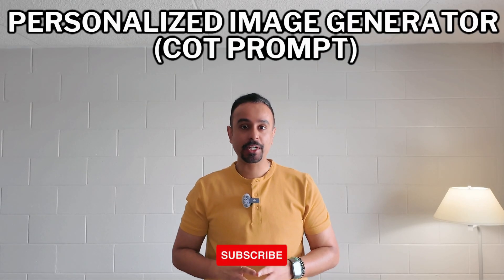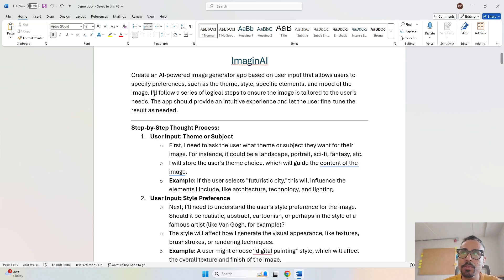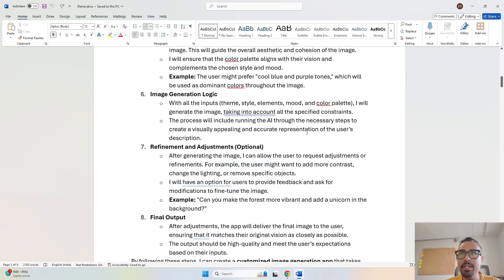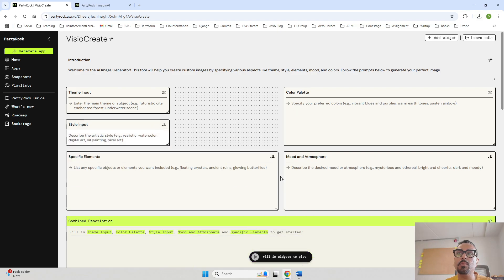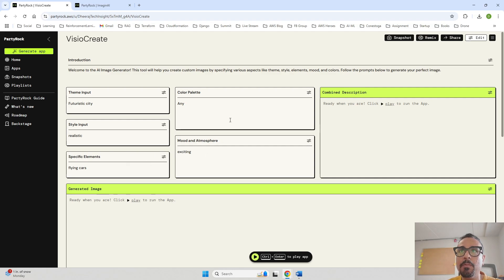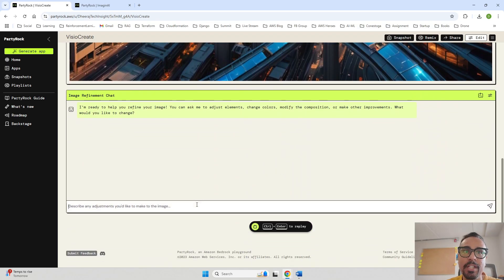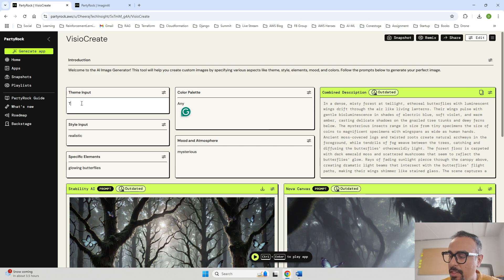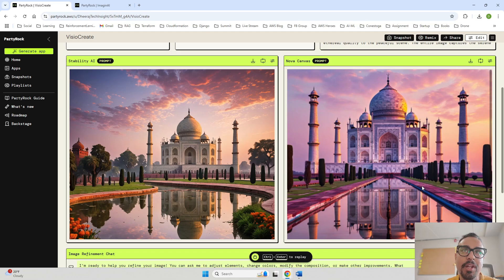ImaginAI - GenAI Powered Image Generator AWS PartyRock App | COT Prompt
Welcome to the AWS Partyrock AI-Powered Image Generator App Tutorial!

In this video, we'll walk you through how to create stunning, personalized images from scratch. Whether you're a designer, artist, or just looking to explore your creativity, this app is for YOU. Follow our step-by-step process and learn how to choose a theme, select a style, add specific elements, set the mood, and even fine-tune your images! 🔧✨

👉 In this tutorial, you will learn how to:
➡️Choose a theme or subject for your image
➡️Pick your preferred art style
➡️Add custom elements like animals, objects, or landscapes
➡️Set the mood and atmosphere of your image
➡️Fine-tune your image for that perfect look!

Watch now and start generating your perfect image today.